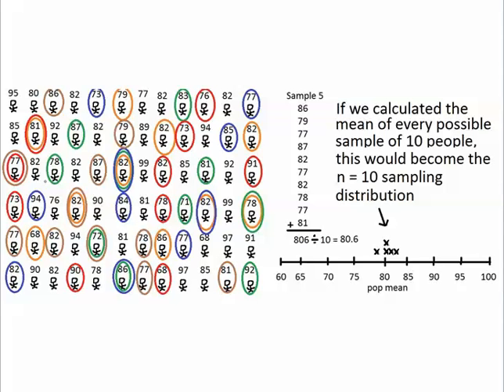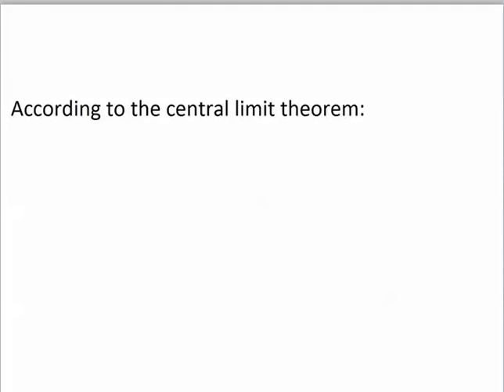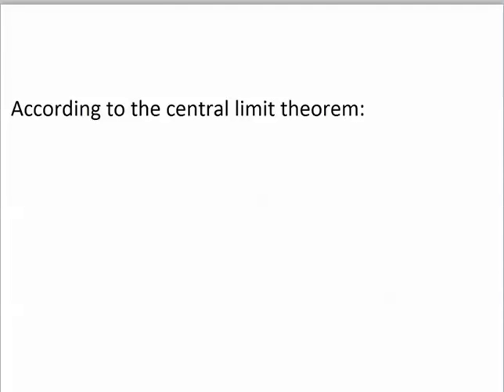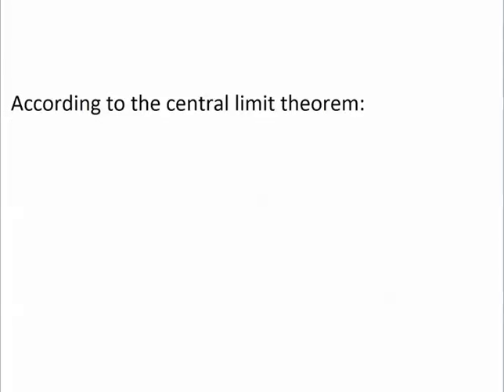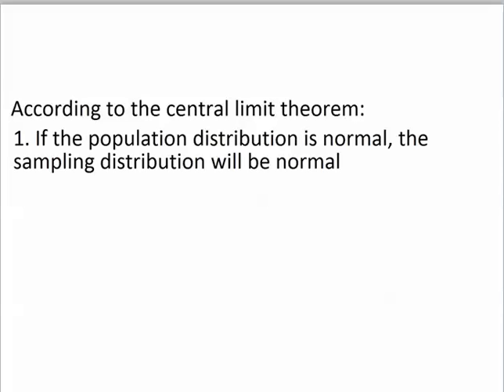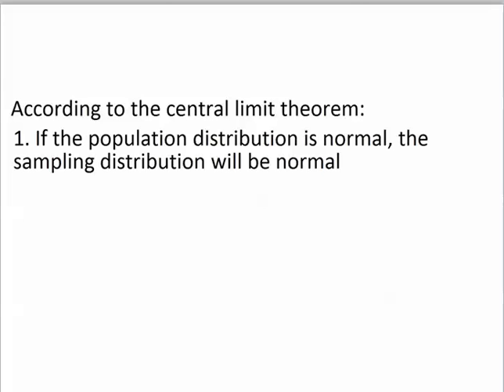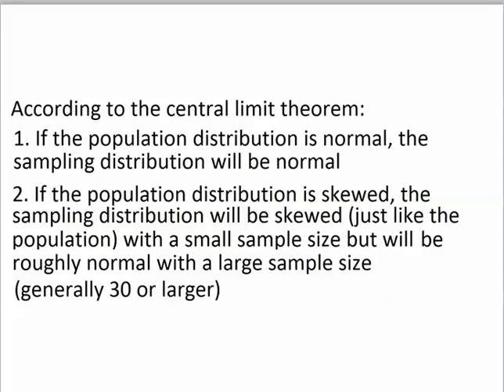Sampling Distributions 6